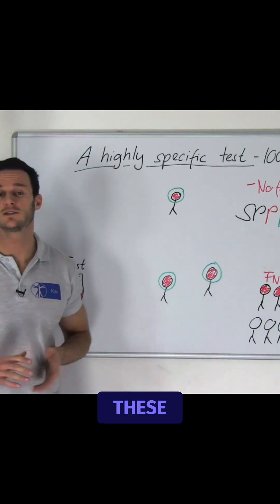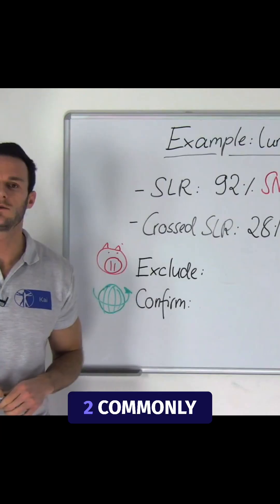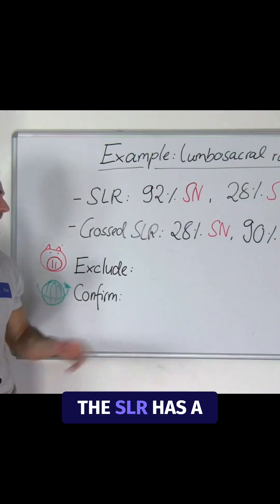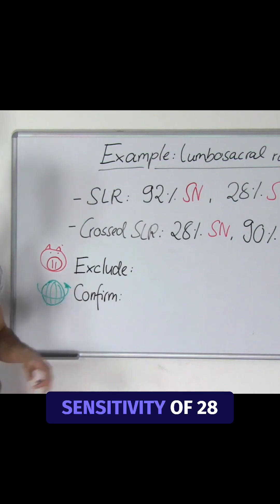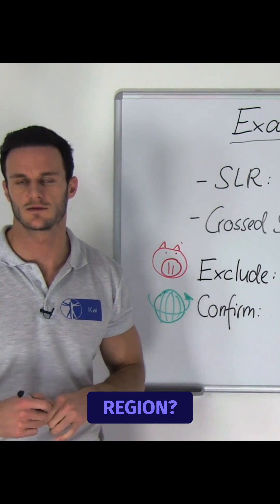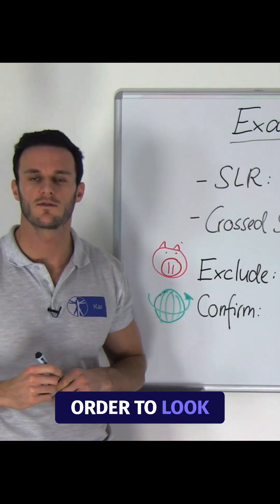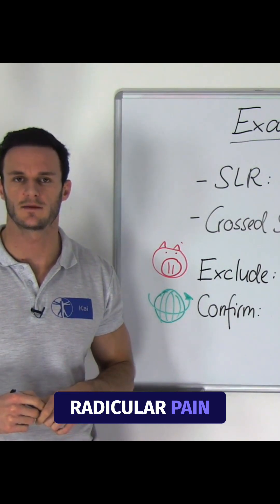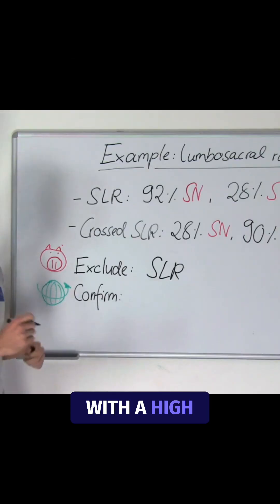Sensitivity & Specificity Explained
🔍 Sensitivity and Specificity Explained

Let's look at an example to make these two concepts—sensitivity and specificity—more concrete.
For patients with radicular pain from the lumbosacral area, two commonly used tests to include or exclude this condition are the straight leg raise (SLR) test and the cross straight leg raise test.
According to a review, the SLR has a sensitivity of 92 percent and a specificity of 28 percent. The crossed SLR has a sensitivity of 28 percent and a specificity of 90 percent.
So, which test are you going to use to exclude radicular pain from the lumbosacral region?
The answer is the straight leg raise test.
Remember our mnemonic: SnNout.
We are performing a highly sensitive test in order to look for a negative test outcome to rule out a disease.
If this test is negative, we can be pretty sure that our patient does not have lumbosacral radicular pain.
To confirm our hypothesis, however, we are using the SpPin rule.
So, we are going to do the cross straight leg raise test with a high specificity.